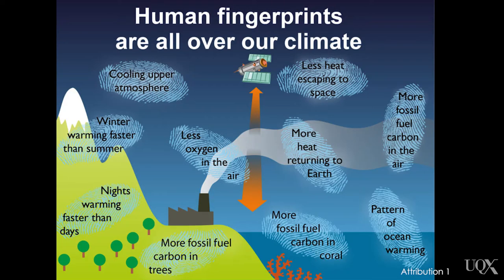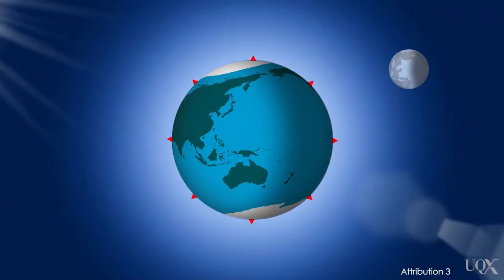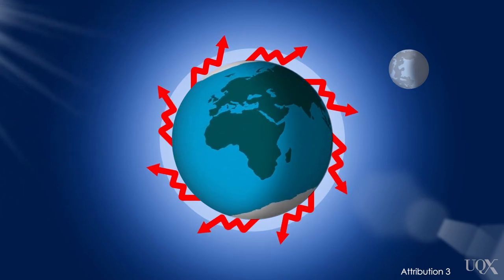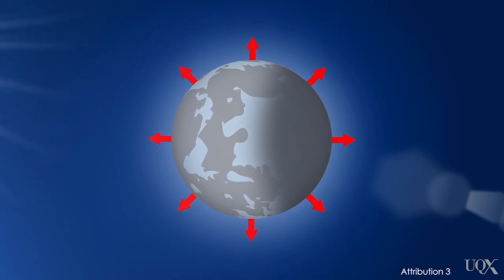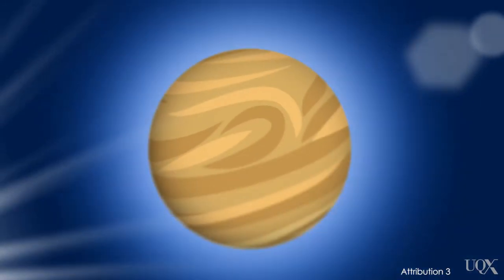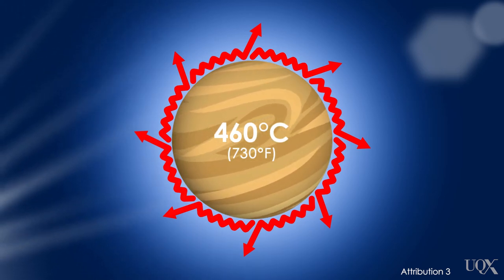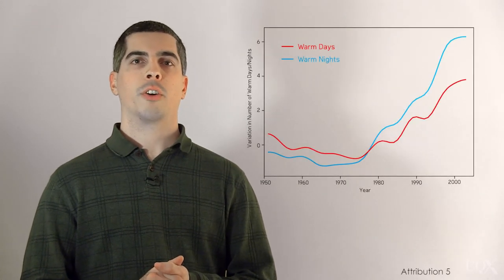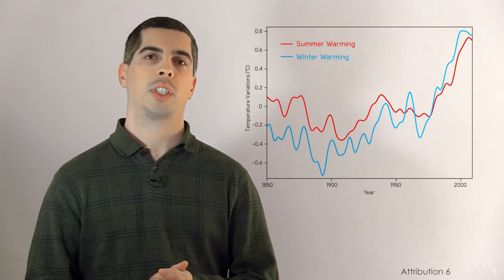UQx DENIAL101x 3.4.3.1 Daily and yearly cycle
Dana Nuccitelli explains the pattern of contemporary global warming where night warm faster than days and winter warms faster than summers. These patterns are evidence that greenhouse gases are responsible for global warming.

References for this video:

Alexander, L. V., Zhang, X., Peterson, T. C., Caesar, J., Gleason, B., Klein Tank, A. M. G., et al. (2006). Global observed changes in daily climate extremes of temperature and precipitation. Journal of Geophysical Research: Atmospheres (1984–2012), 111(D5).

Wild, M., Ohmura, A., & Makowski, K. (2007). Impact of global dimming and brightening on global warming. Geophysical Research Letters, 34(4).

Braganza, K., Karoly, D. J., & Arblaster, J. M. (2004). Diurnal temperature range as an index of global climate change during the twentieth century. Geophysical research letters, 31(13).